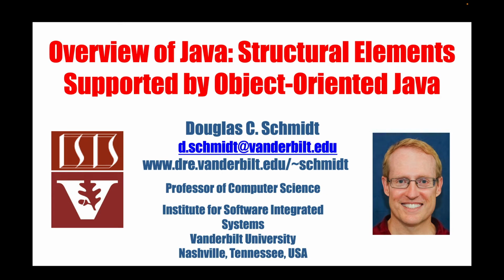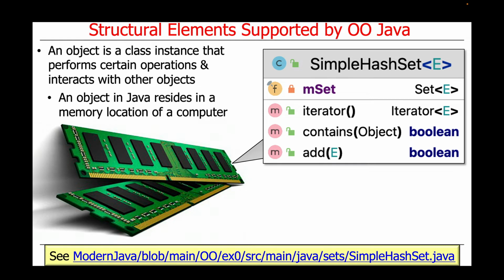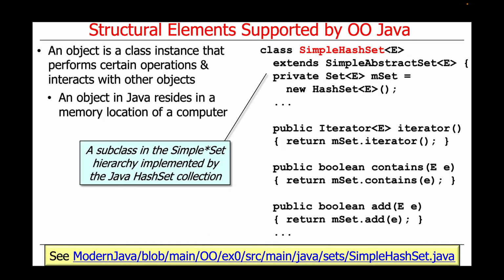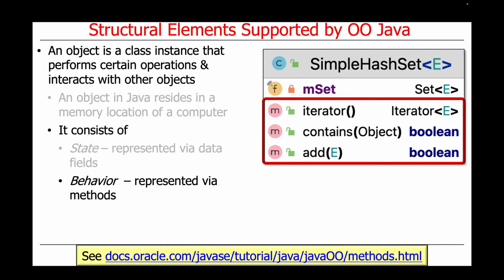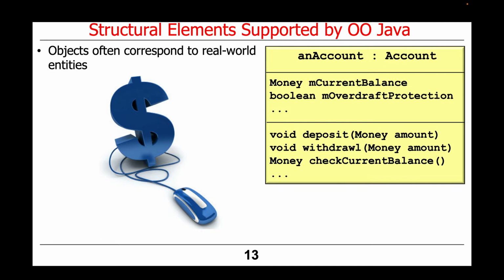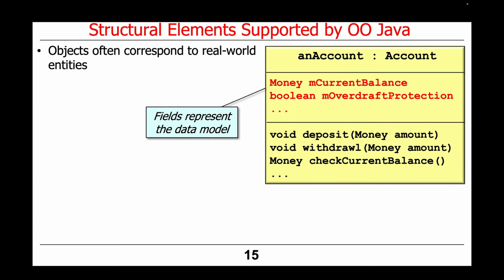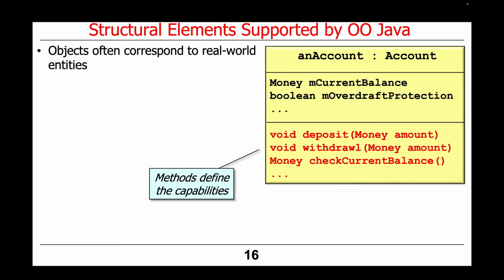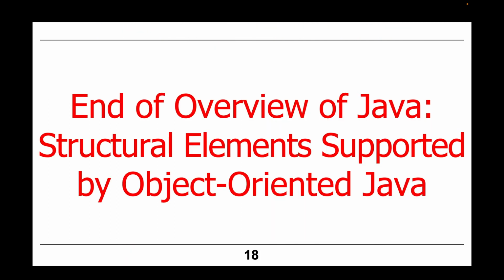Overview of Java: Structural Elements in Object-Oriented Java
This video gives an overview of Java classes, which are a key structural elements supported by OO Java, along with interfaces and packages.

All the code shown in this video is available in open-source form